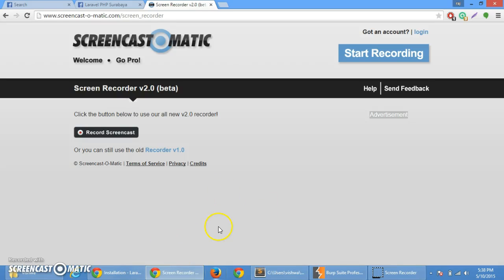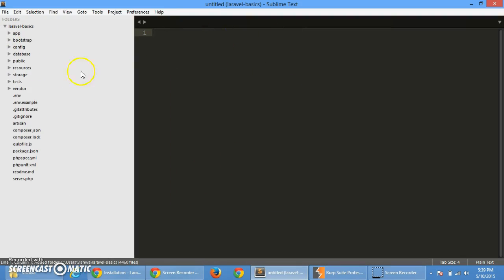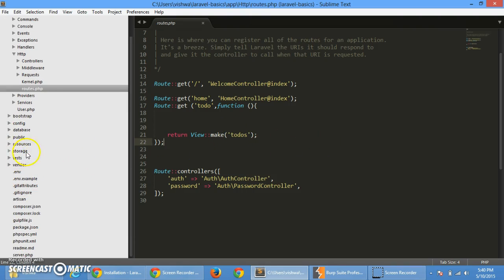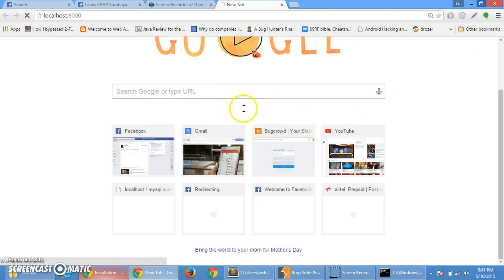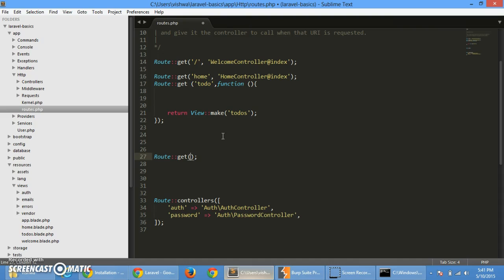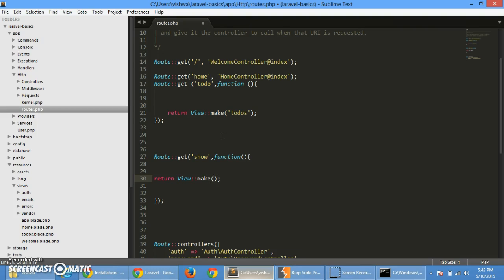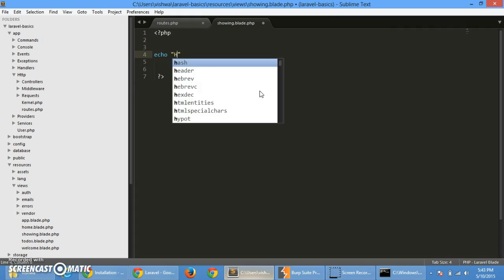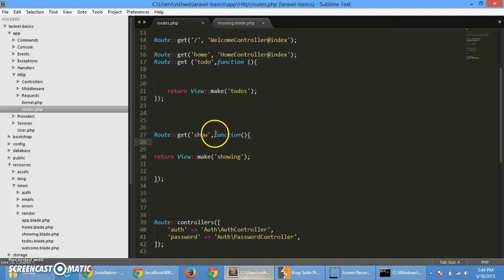Laravel Tutorial Part 2: Routes and Views